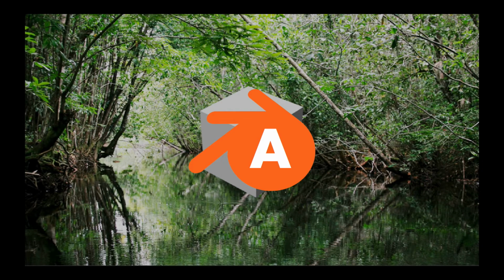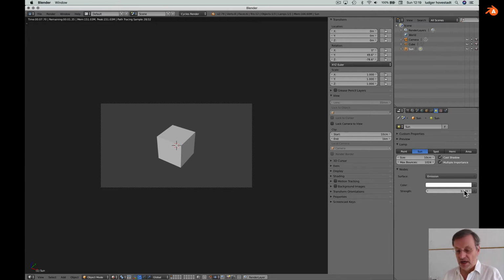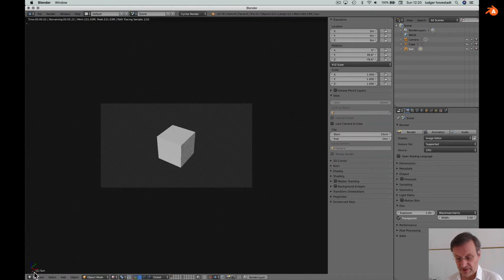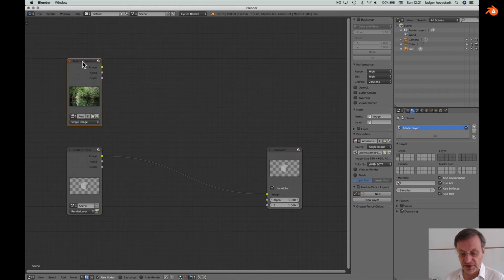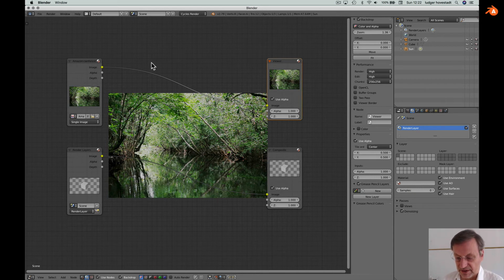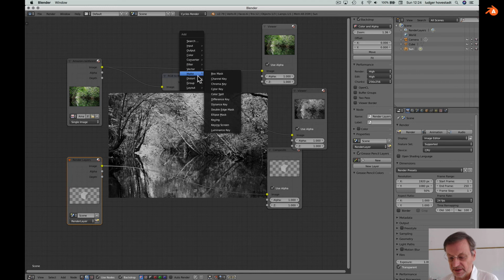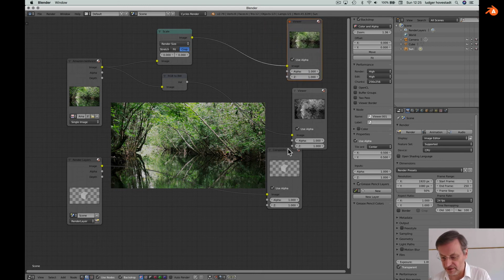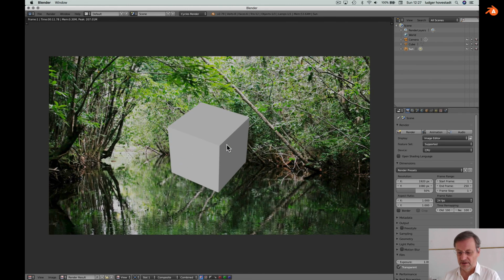T17 image production with blender nodes